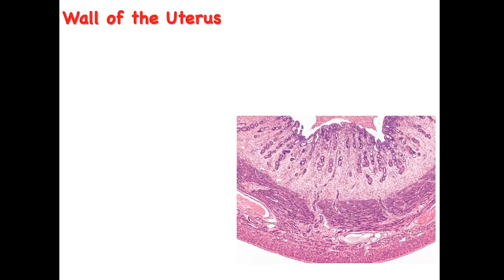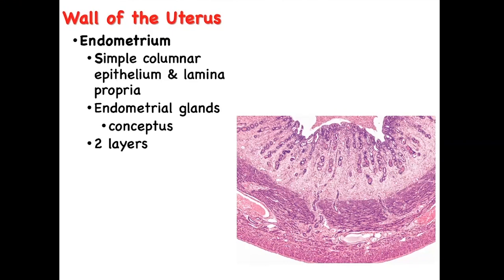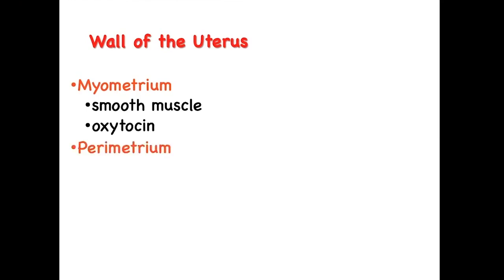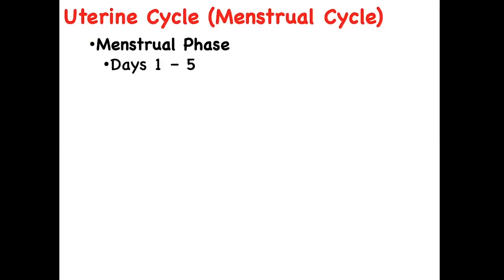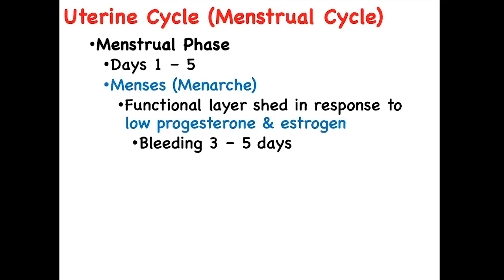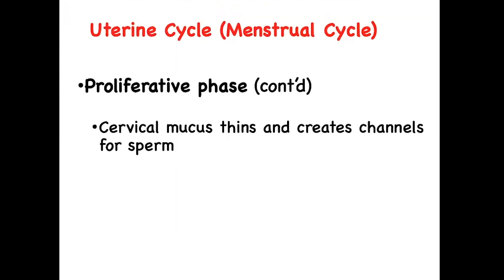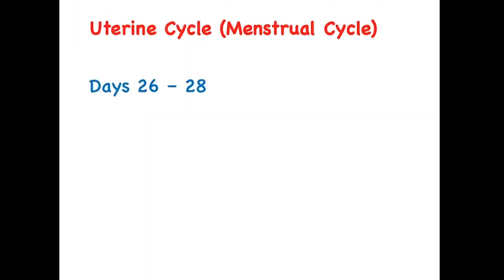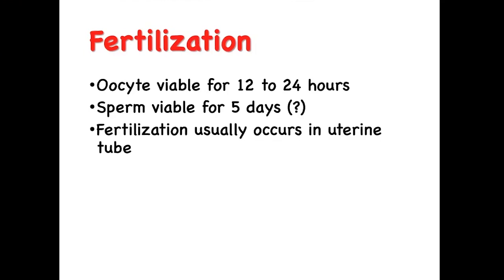BIOS 254 CH 27 Reproductive XX Uterine Cycle and Fertilization